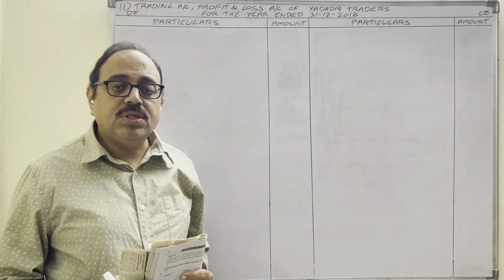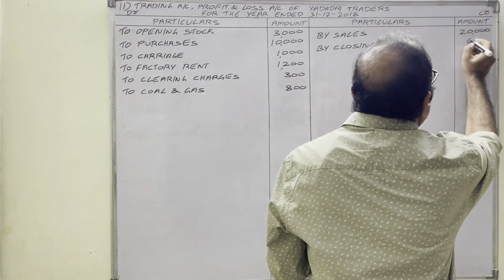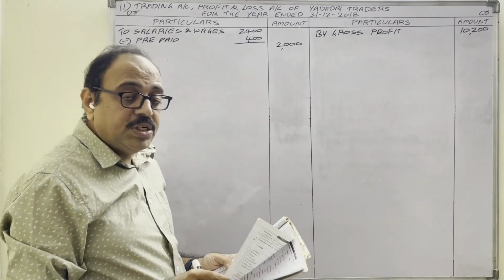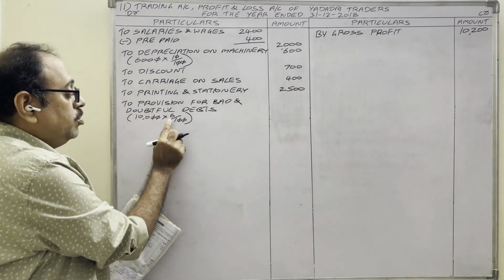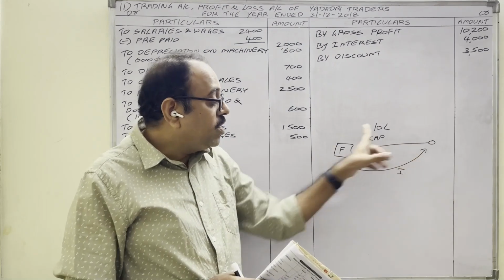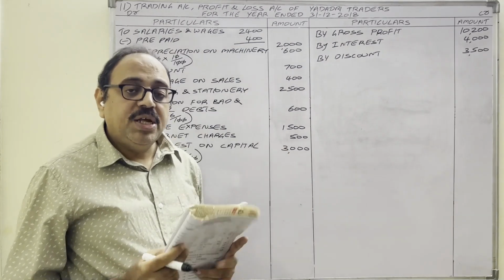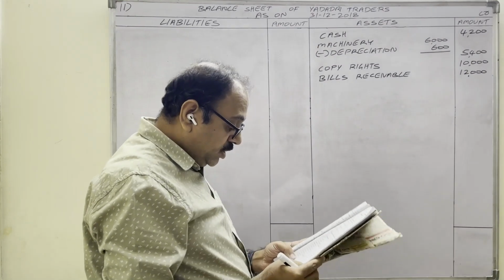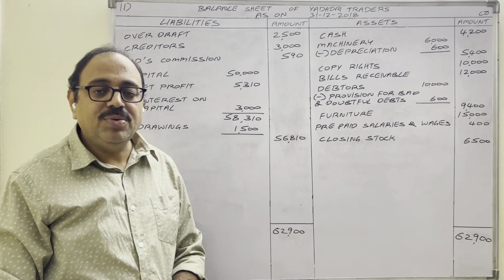Final Accounts Problem no 11 || Inter First year